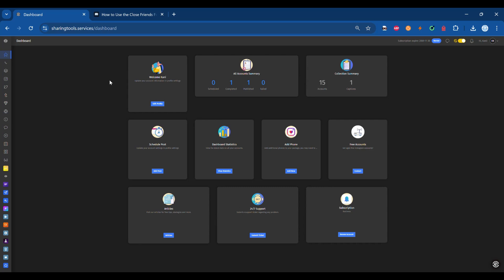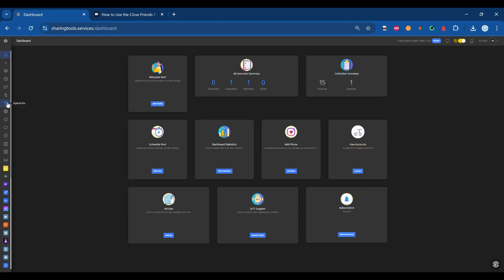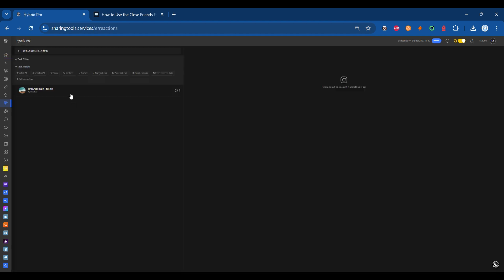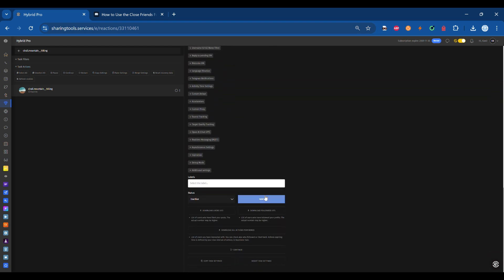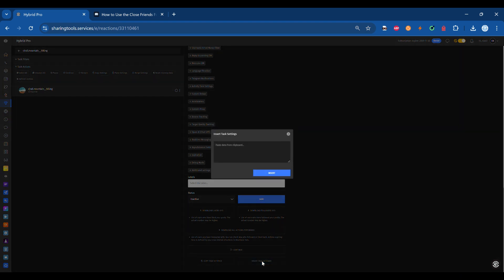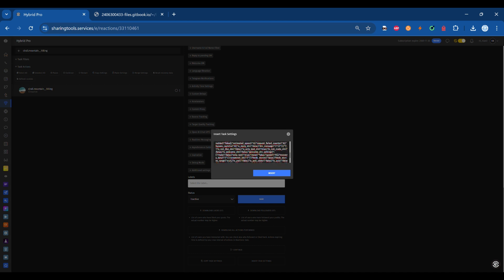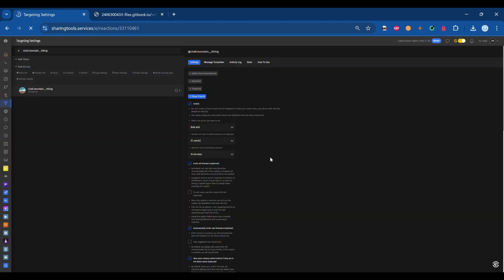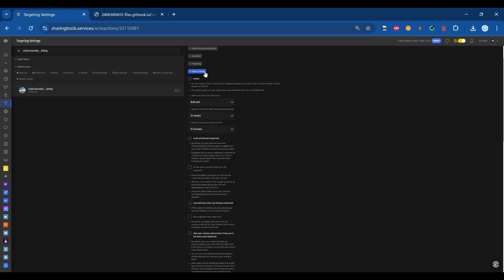How to Use the Close Friends Feature on Hybrid Pro | Step-by-Step Guide 🚀🚀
Discover how to easily set up and customize the Close Friends feature on Hybrid Pro! 🚀 In this video, we guide you step-by-step:
1️⃣ Open Hybrid Pro and select your account.
2️⃣ Access the settings page and insert configurations.
3️⃣ Save your settings and modify Close Friends options like speed and preferences.
💡 Perfect for managing your interactions and prioritizing important connections.